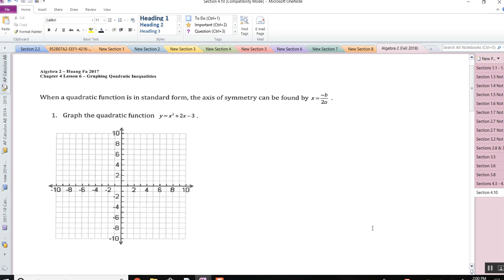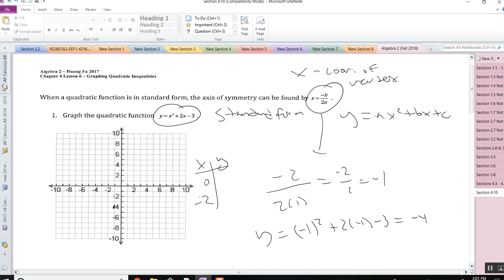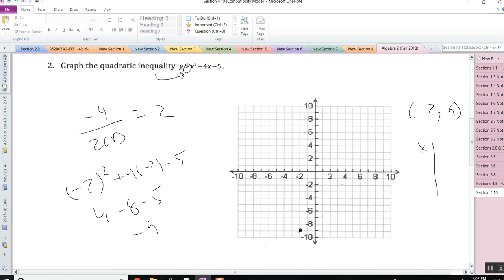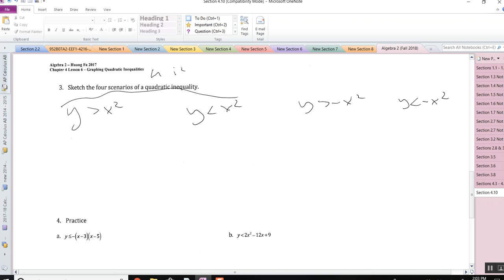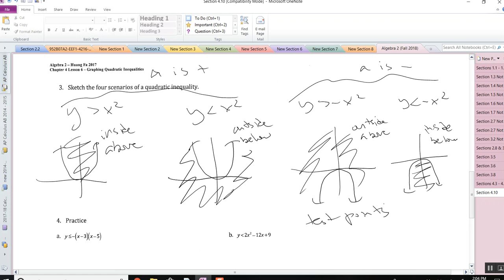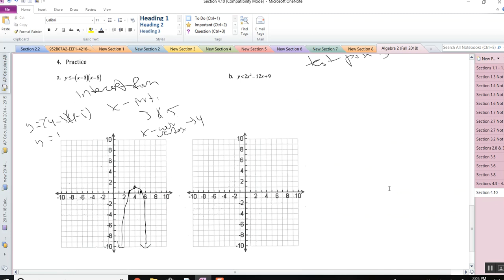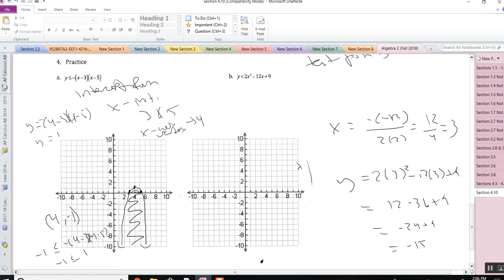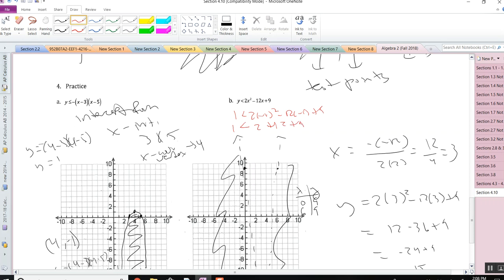Section 4 9 Fall 2018